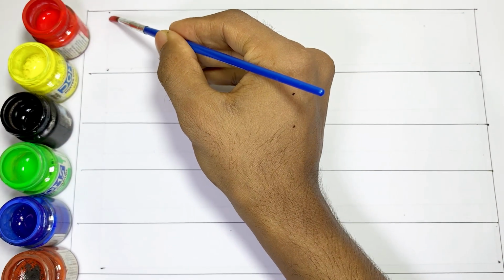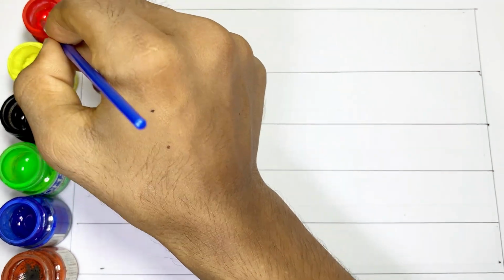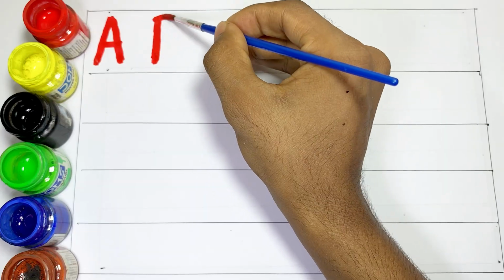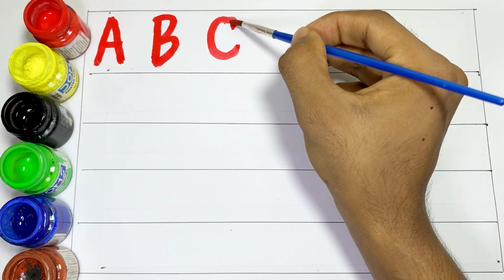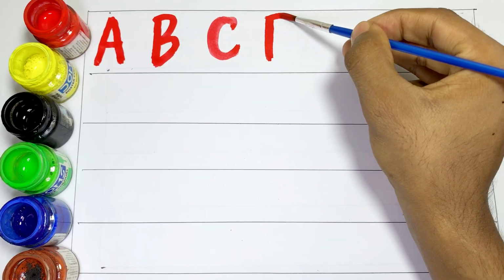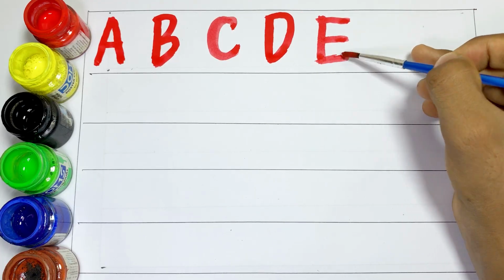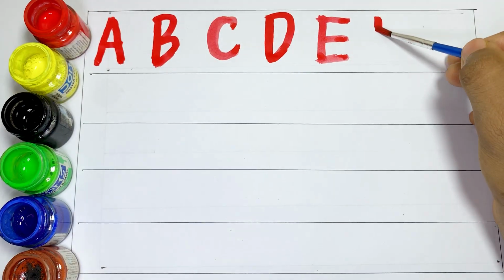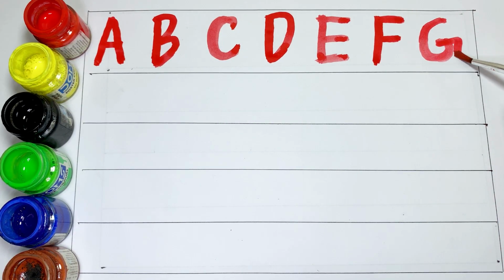A for apple, Alphabet, A to Z, Phonics song, One two three, 1 to 100 Counting, 123 numbers, - 367